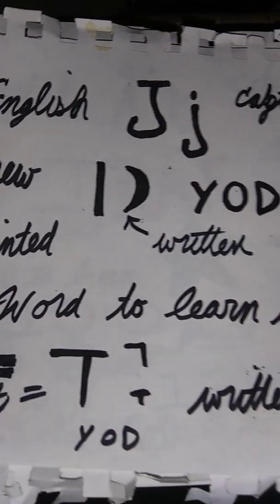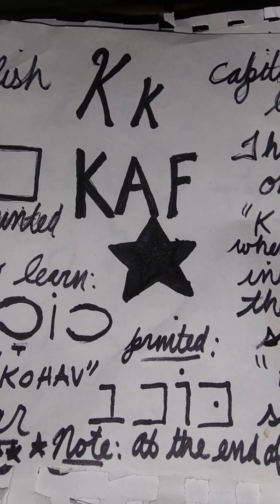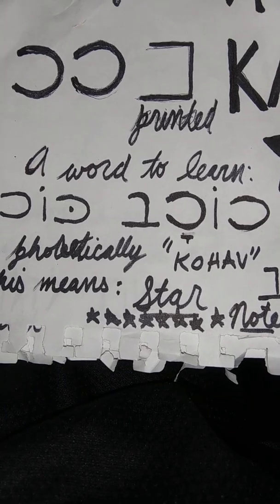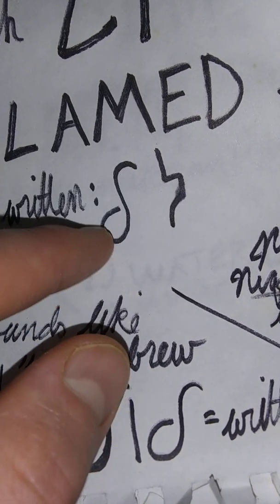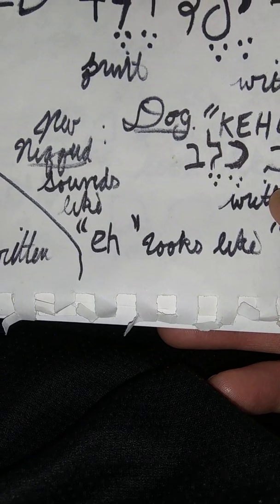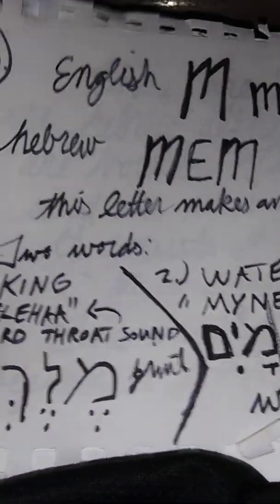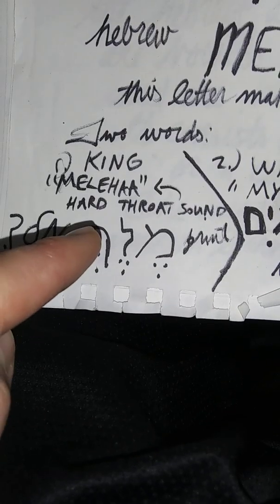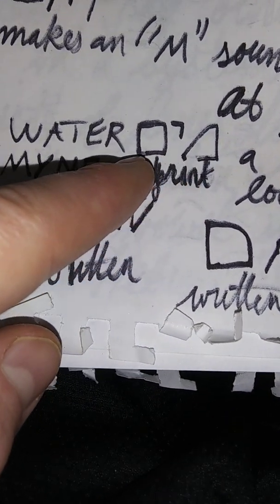study guide: ancient Hebrew alef beit (alphabet) part 5